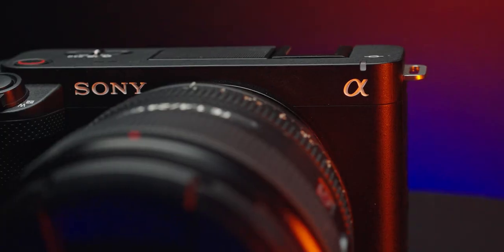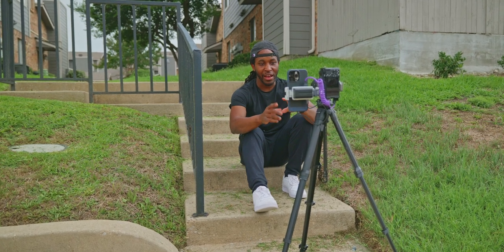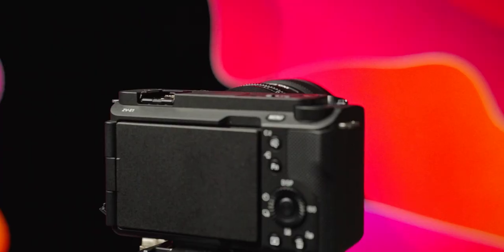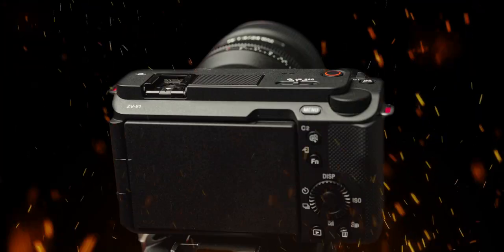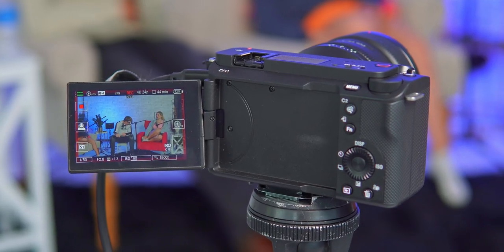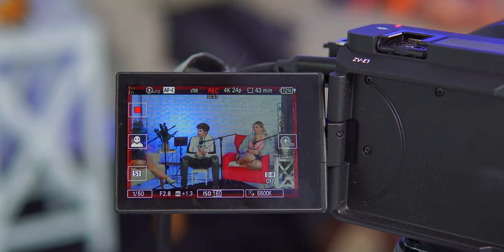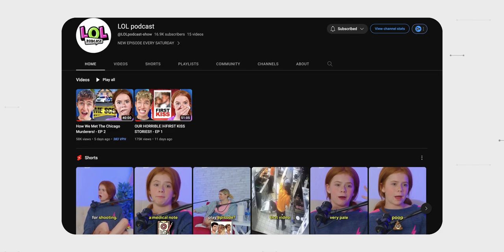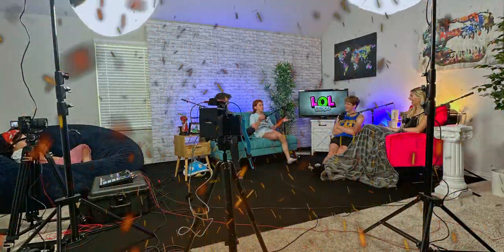I SOLD My Sony ZV E1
In today's video, I share my journey and experience with the Sony ZV-E1 camera. It seemed like a compact solution to meet my content creation needs, but unfortunately, it didn't quite live up to the hype. In this honest review, I highlight the reasons why the Sony ZV-E1 did not work out for me. Despite its impressive specs, the camera was a source of frustration, mostly due to its overheating issue.

I also share my experiences with this camera in different shooting scenarios, from podcast recordings to commercial shoots, and how its performance varied. You'll hear about my first-hand experience with this device's surprising inconsistencies and why I eventually sold it.

But it's not all negative! I'll also dive into why I was initially excited about this camera and its potential for content creation, especially given its dynamic range and the promise of a high-quality 4K via USB-C port. However, even these potential benefits were outweighed by the issues I encountered.

Toward the end, I'll give you a sneak peek into what I replaced the Sony ZV-E1 with. For those considering buying a Sony ZV-E1, this video might offer some insight and save you some potential disappointment.

Do you own one? Have you experienced similar issues? Let's discuss!

Get Life Goes On by Oliver Tree and over 1M + mainstream tracks License ID: vERol5vwqaP

Get Sorry by Justin Bieber and over 1M + mainstream tracks License ID: 2jZgqz2dyb1

Get Sunday Best by Surfaces and over 1M + mainstream tracks License ID: 5RkexKR2y0z